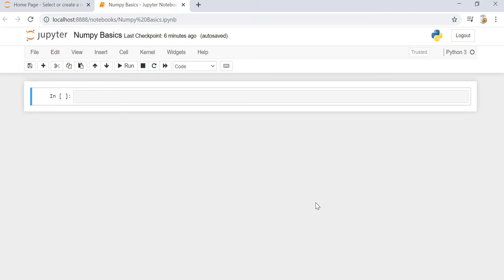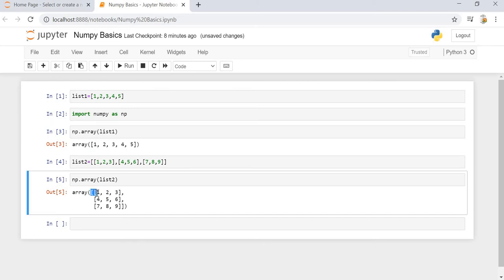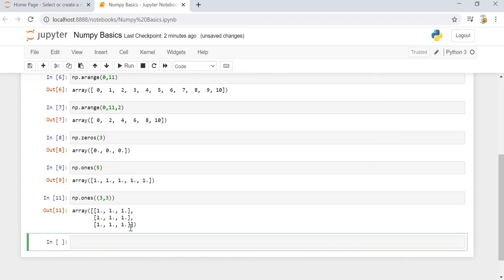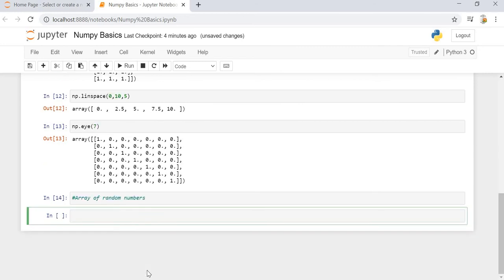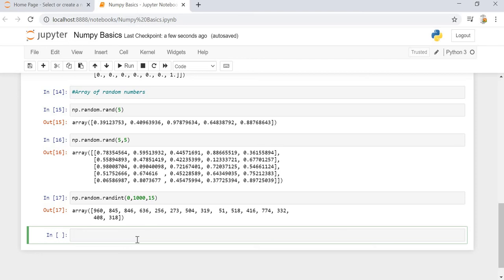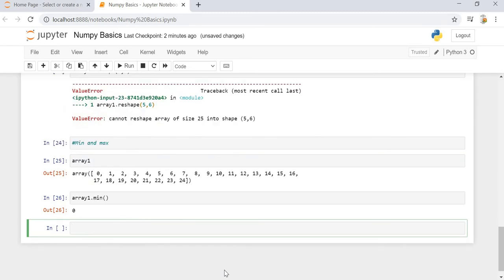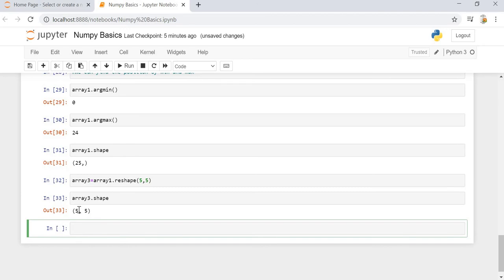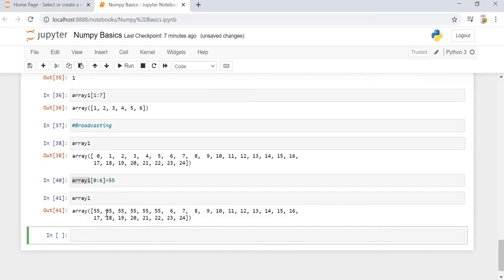Basics of Numpy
This video features the basics of numpy used in machine learning and data science.